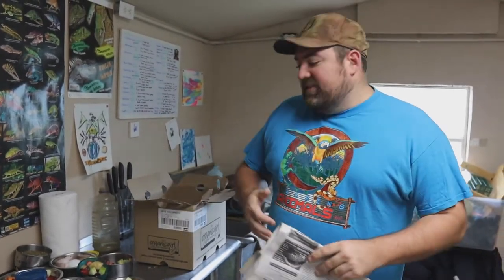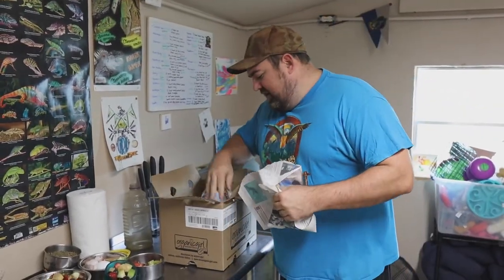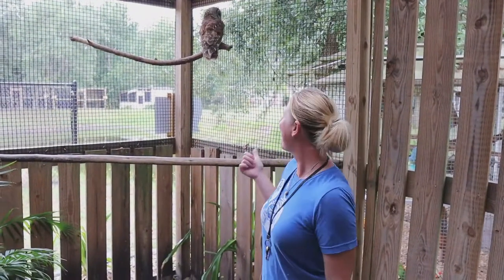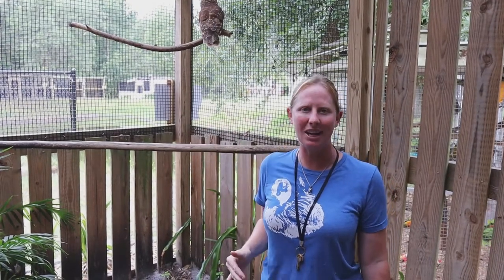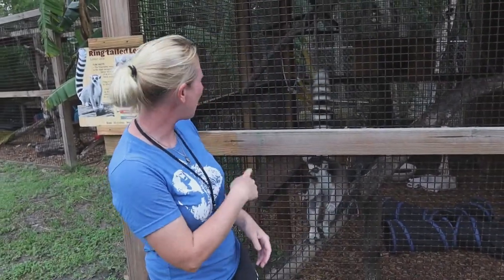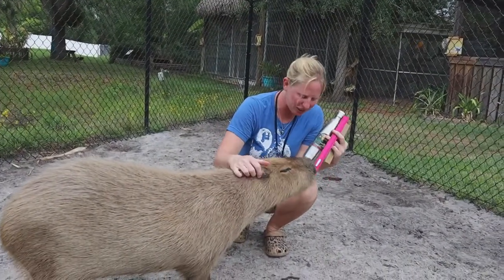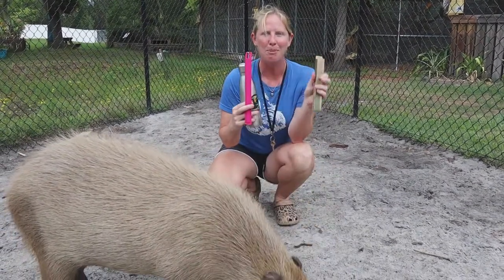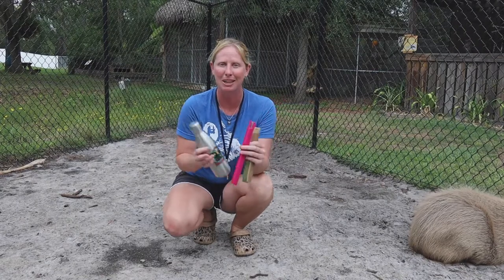50 Years of EARTH DAY and How we try to be SUSTAINABLE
Earth Day is an annual event celebrated around the world on April 22 to demonstrate support for environmental protection. First celebrated in 1970, it now includes events coordinated globally by the Earth Day Network in more than 193 countries.